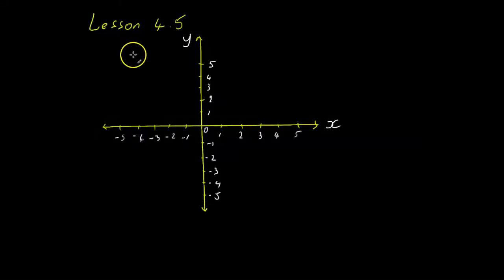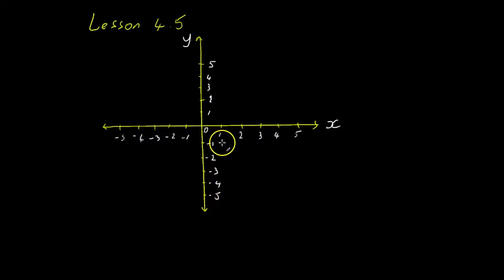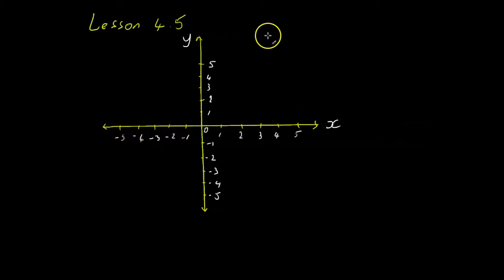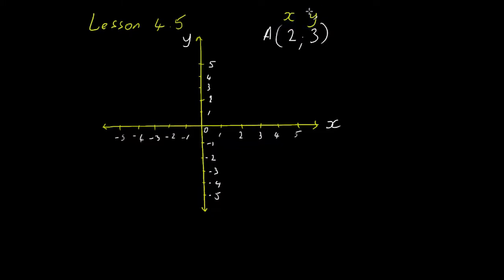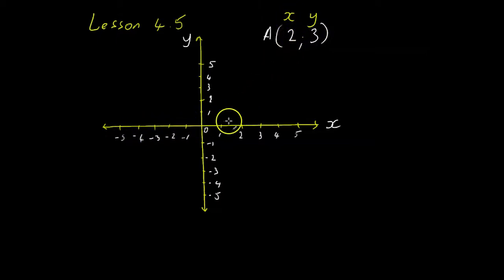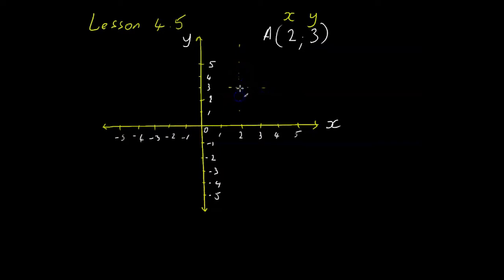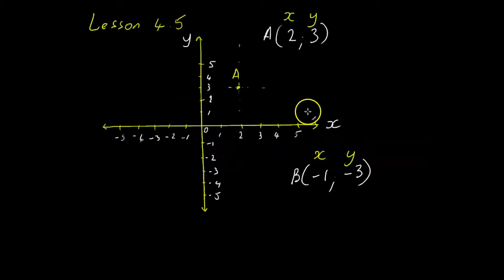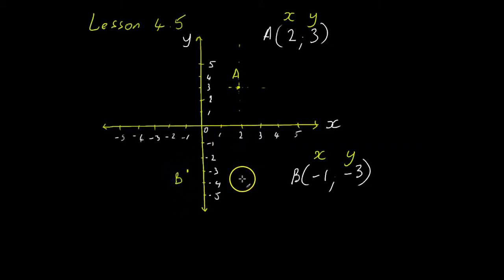Math Lesson 4.5 - Integers & Graph Co-ordinates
Grade 6 Math tutoring in understanding Integers and Graph Co-ordinates.